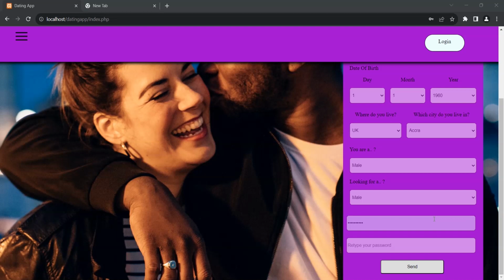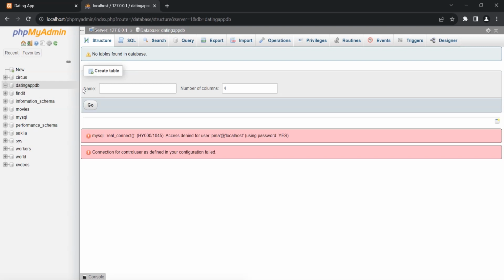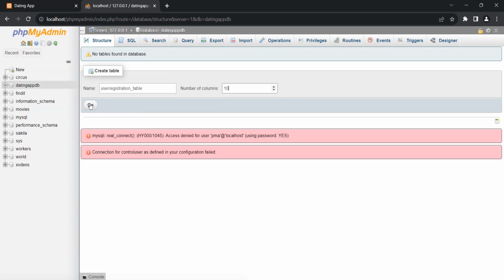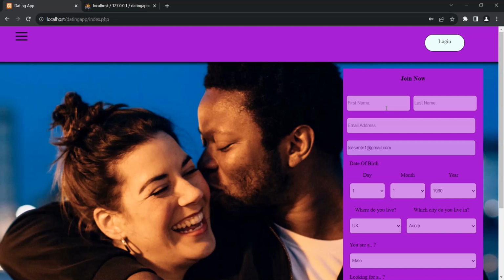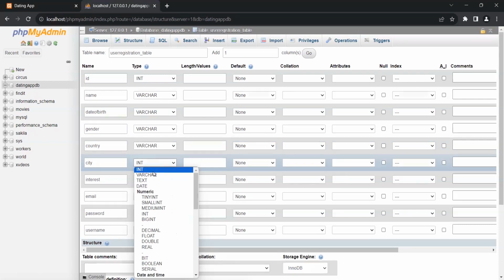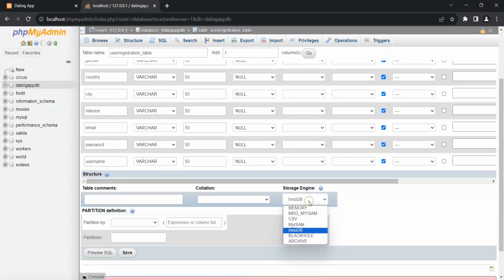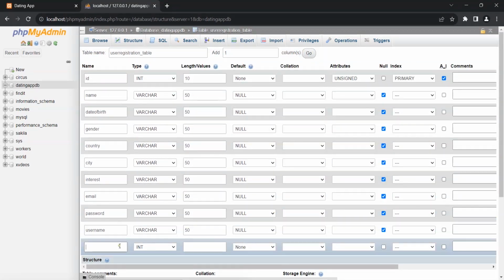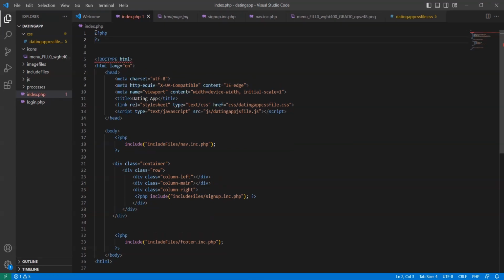Creating mysql database and table using phpmyadmin